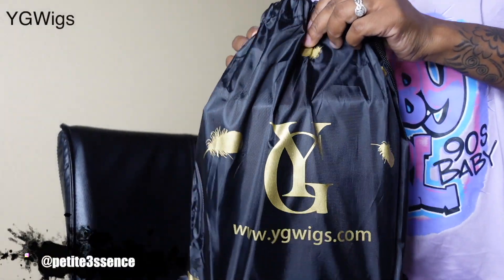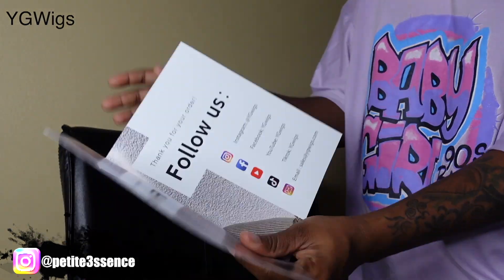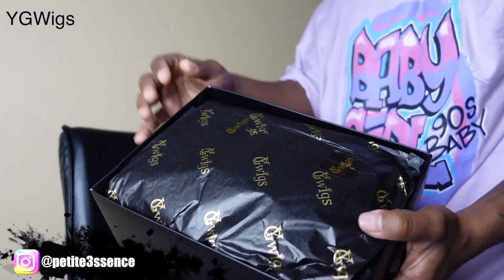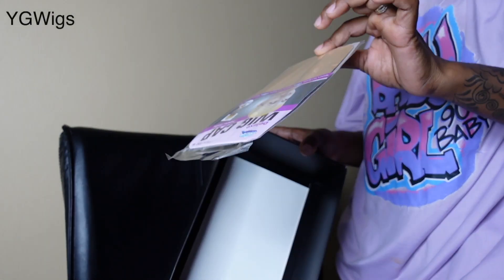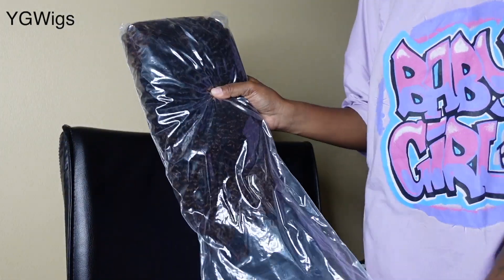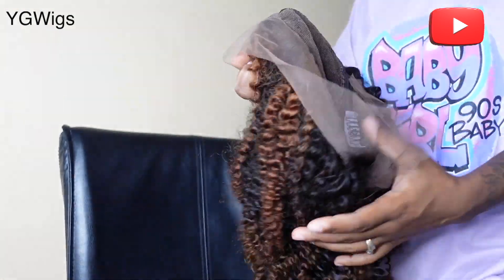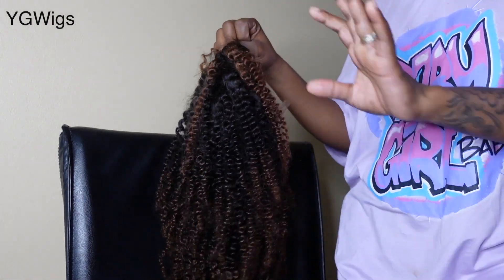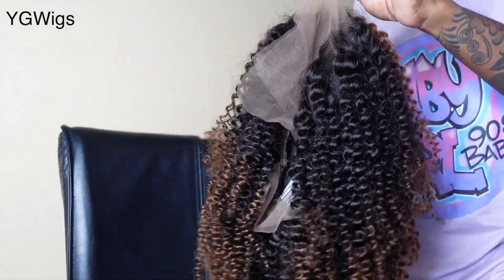Super kinky Curly Hair ft. YGwigs | PETITE-SUE DIVINITII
SKU: 136KKC
Hair Structure: 13X6 Lace Frontal Wig
Hair Style: Kinky Curly
Hair Length:  18inch
Hair Density: 180%
Hair Color: Same as Image

[Video Title]
[Video URL]